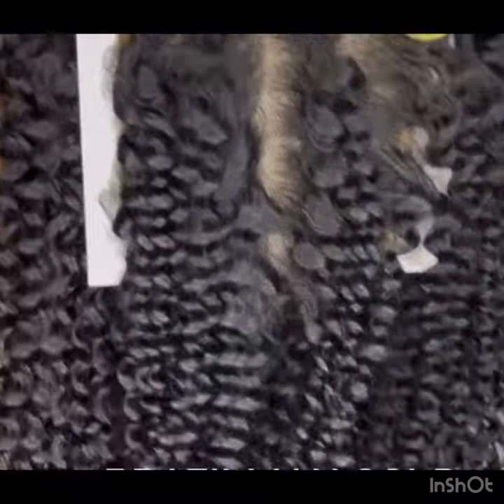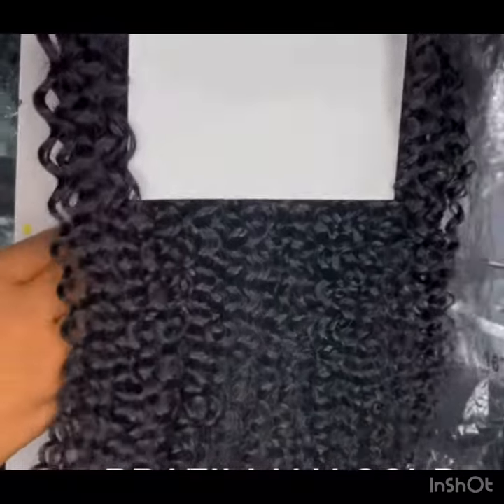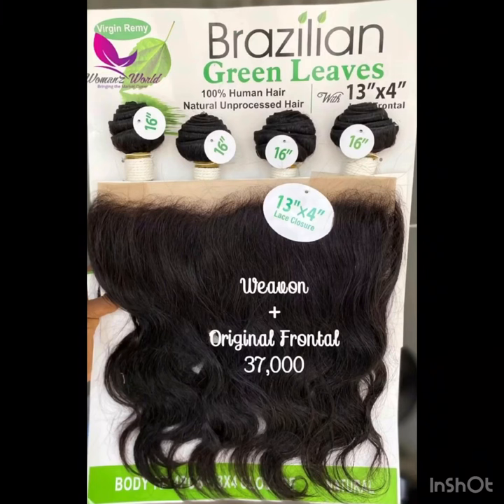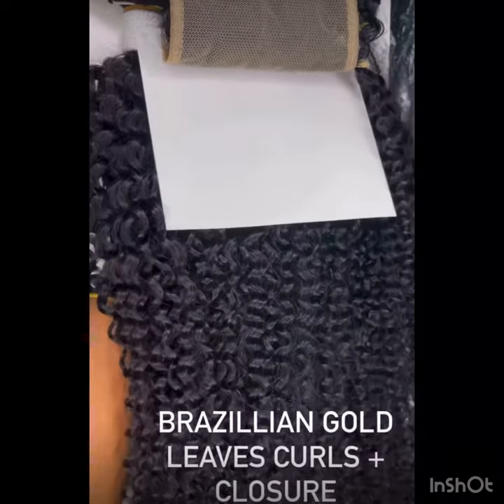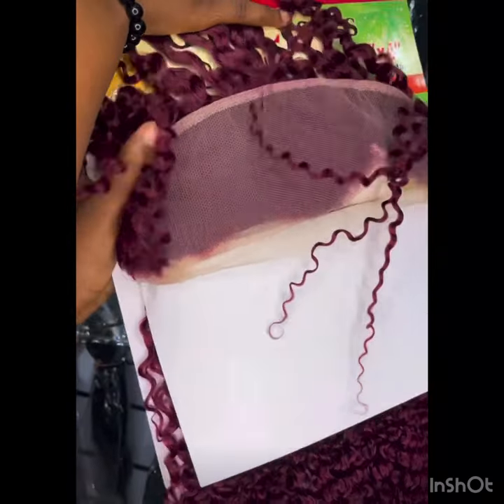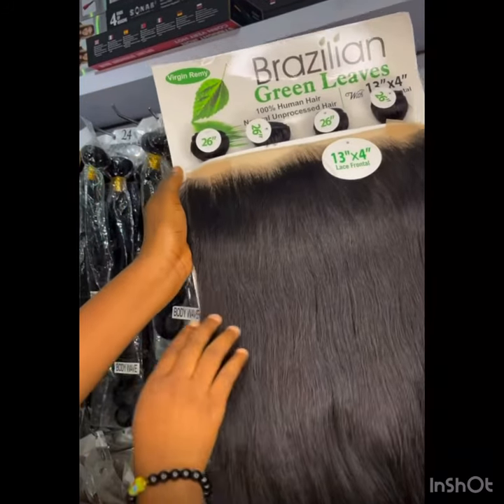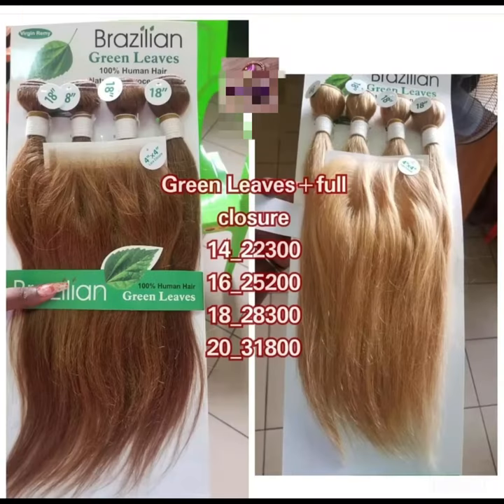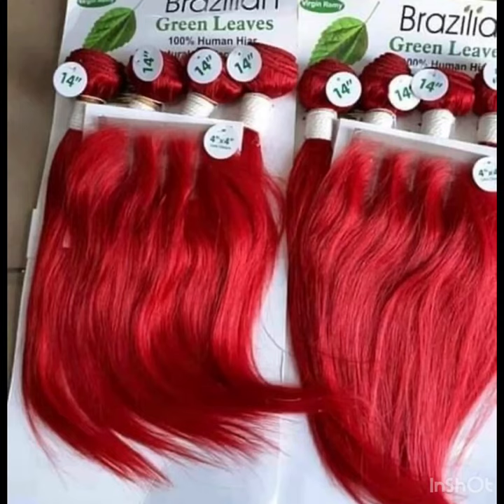NEW PACKET HUMAN HAIR/BRAZILIAN GREEN LEAVES